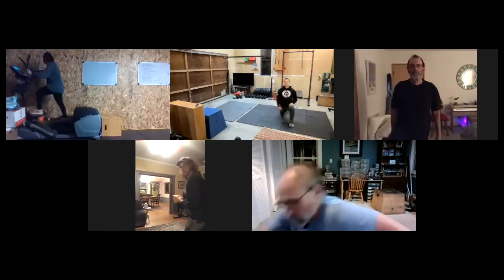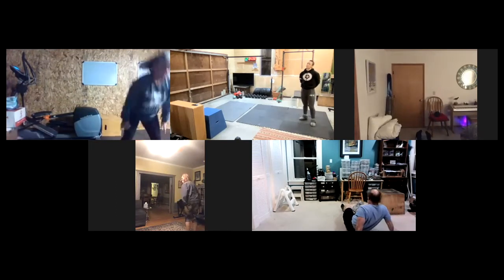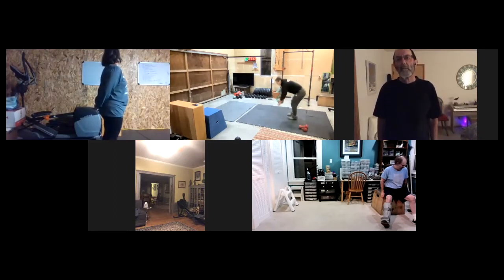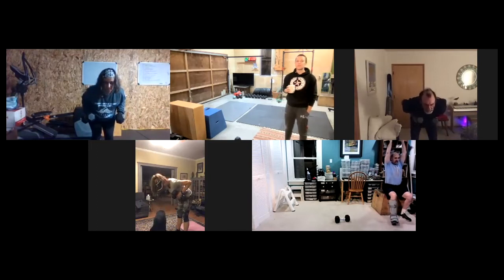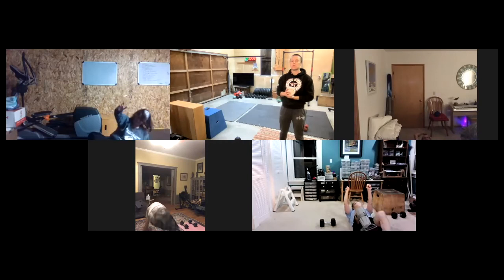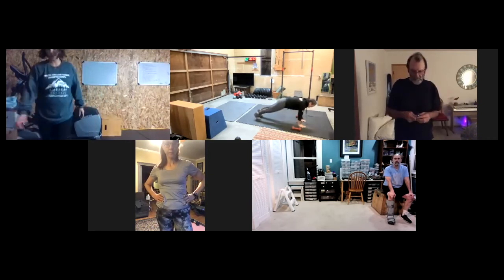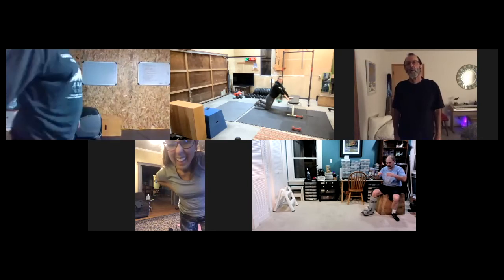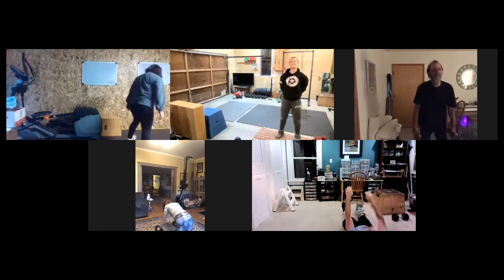Live REPLAY with Coach Charlie (11/04/21)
THURSDAY
DAILY-5 WARM-UP
1:00 Cardio Choice
into...
:30 Alt. Samson Stretches
EMOM x 2 MINUTES
:30 Burpees
:30 Reverse Lunges
(No Measure)

PUSH x PULL STRENGTH
4 SETS
:45 DB Floor Press Hold
-Rest :15-
:45 DB Bent Over Row Hold
-Rest :15-
1:00 Slow Alt. Sit-Thrus
-Rest 1:00 b/t Sets-
(No Measure)

PUSH x PULL WORKOUT
AMRAP x 14 MINUTES
14 DB Deadlifts
14 Push-Ups
14 Mt. Climber + Jump Over DBs*
1 Rep = Mt. Climber L + Mt. Climber R + Jump Over DB
(Score is Rounds + Reps)